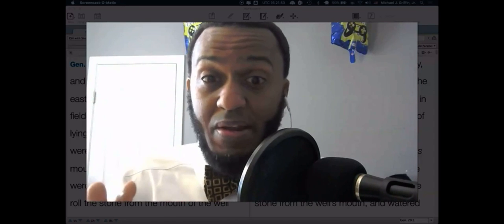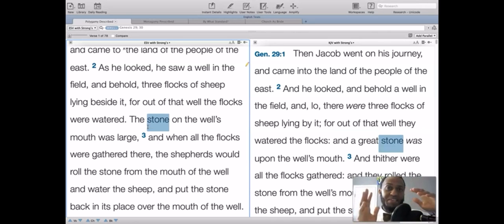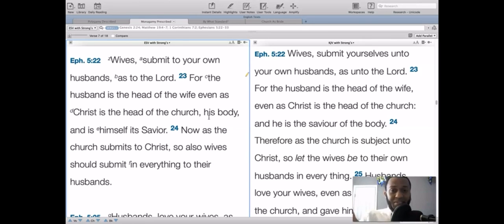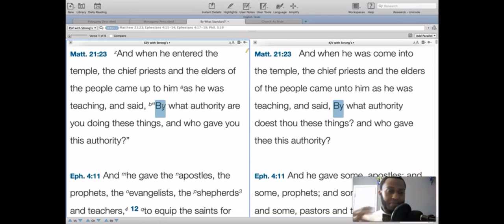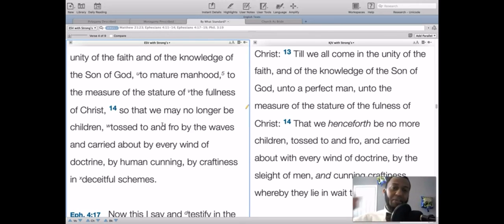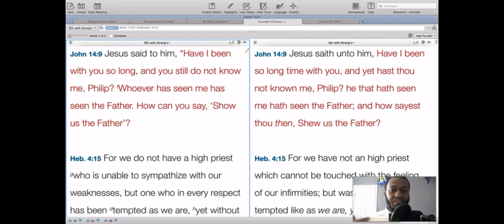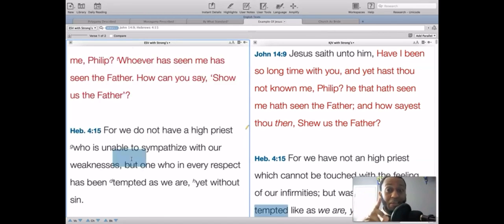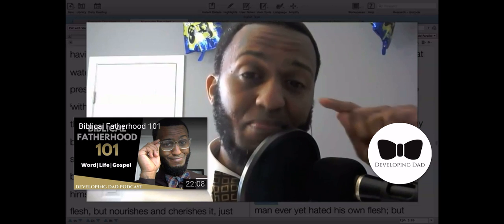Truth said about polygamy